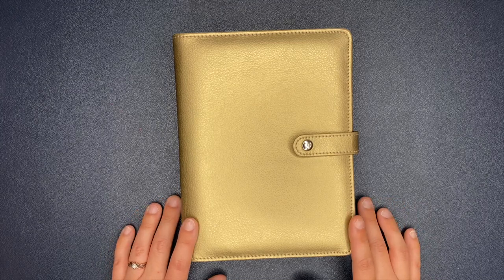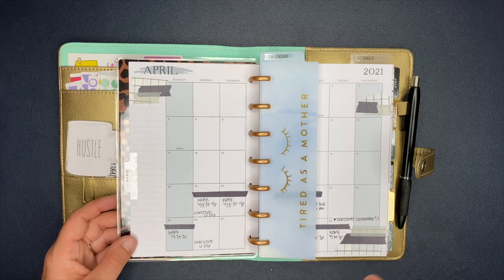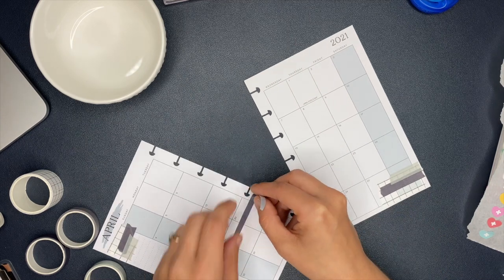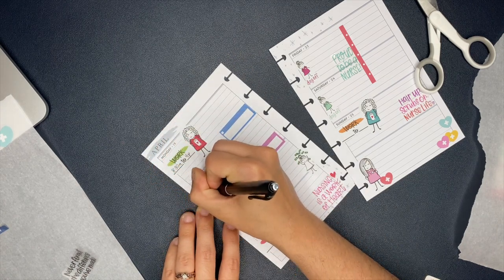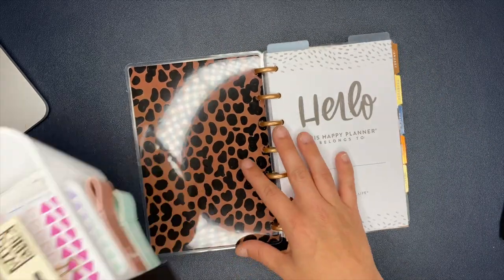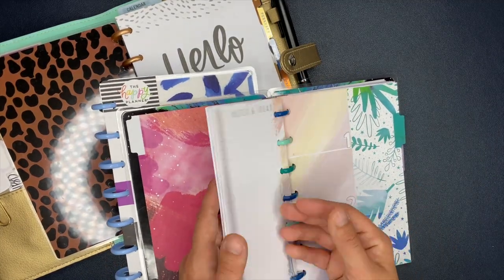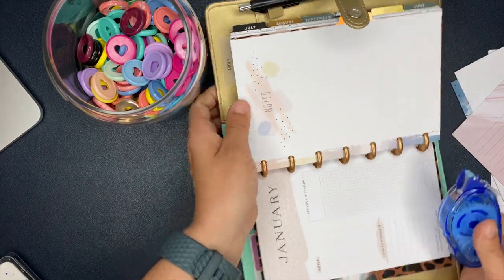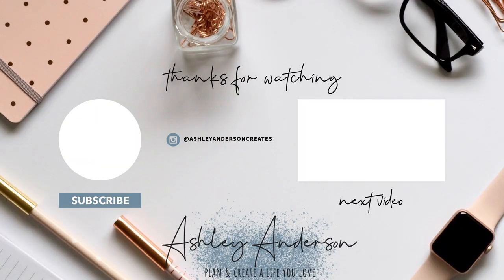Setting up my MINI on the go Happy Planner + plan with me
Hey planner friends! In this video I'm showing you how I'm setting up my MINI on the go Happy Planner!

Clear Labels for Dividers

Black Pen Loops

Classic Zip Folio (I didn't use this one but it's a fantastic cover for your planner!)